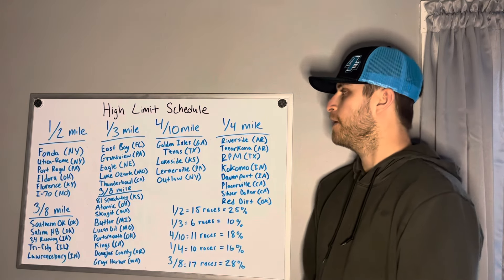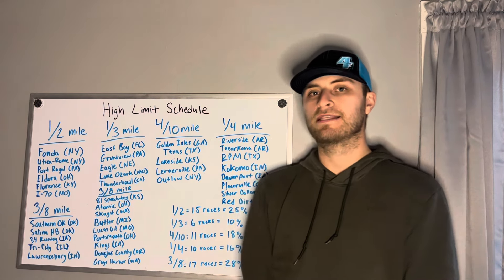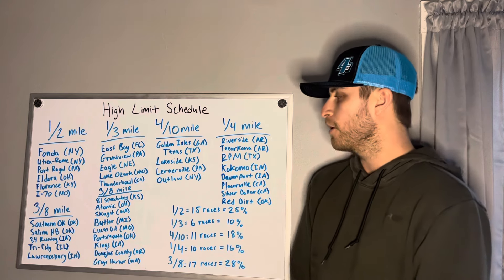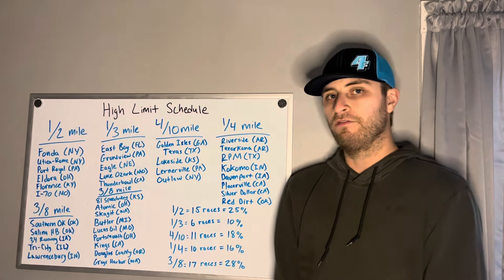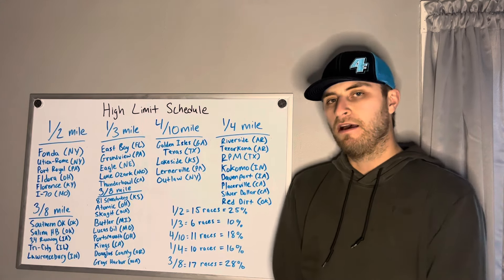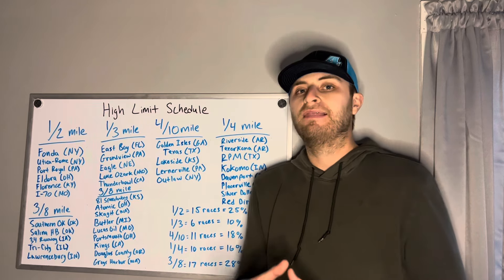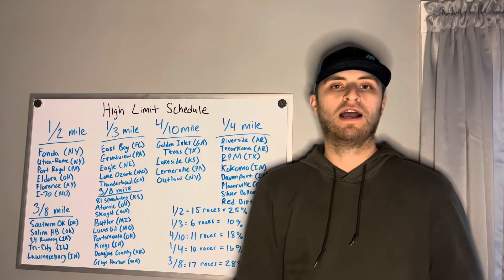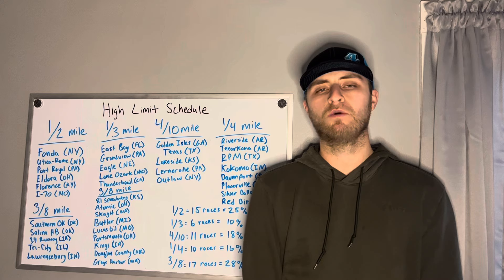Breaking Down the 2024 High Limit Sprint Car Series Schedule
60 races make up the 2024 High Limit Sprint Car Series Schedule. If you were curious as to how what tracks are what size and how many of each size there are then this video is for you. 43% of the schedule is on "big tracks" (1/2 mile or 4/10 mile) and 57% are on "small tracks" (1/3 mile, 1/4 mile, 3/8 mile). Hope you guys find this video somewhat interesting and informative.

Follow me on:
X: @Chase_Raudman2
Threads: @raudman2